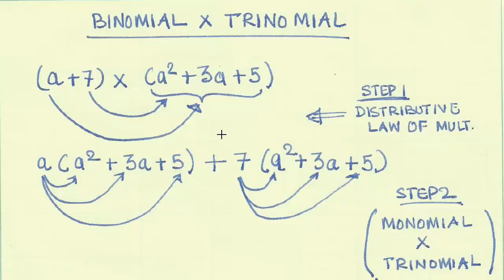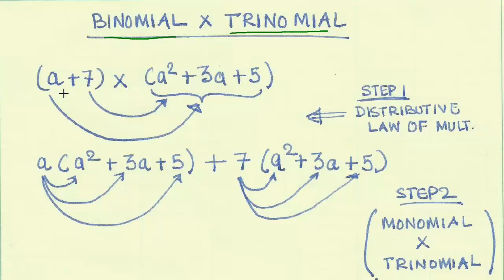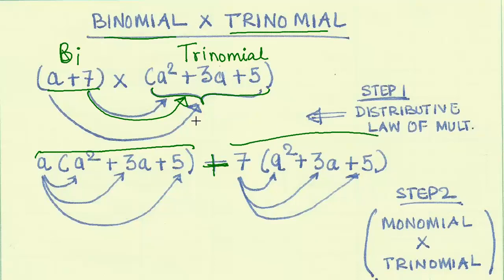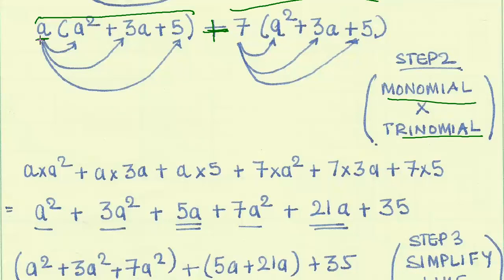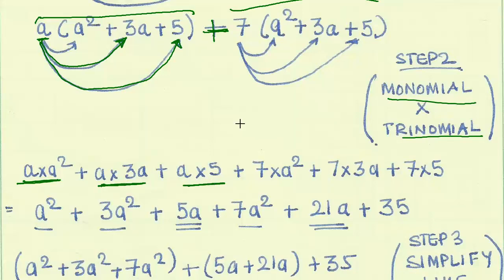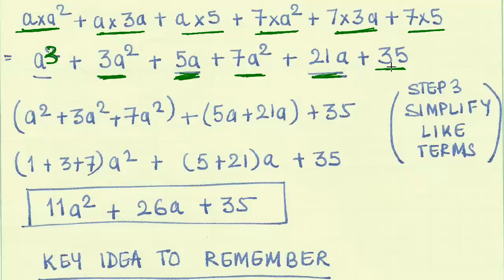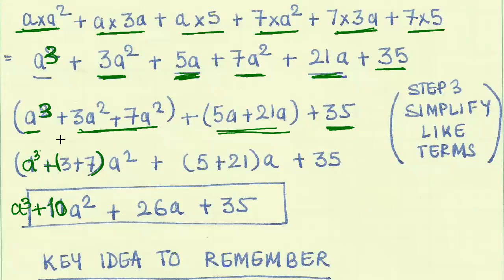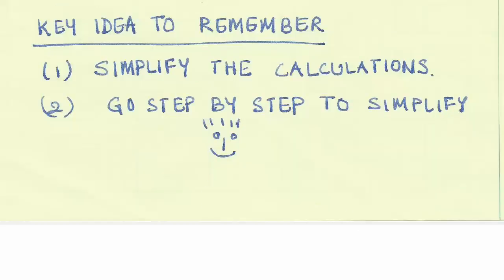11 Multiplying Binomial with Trinomial